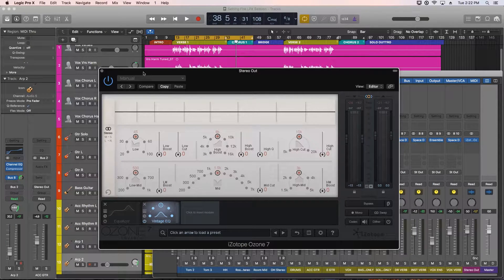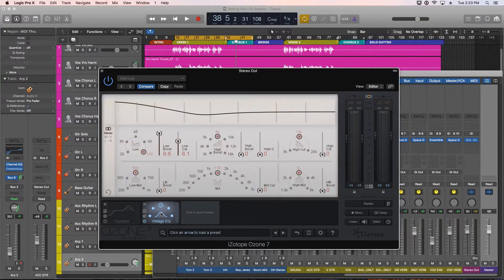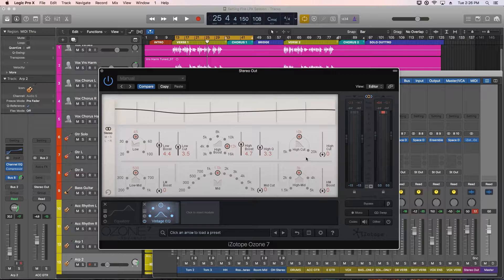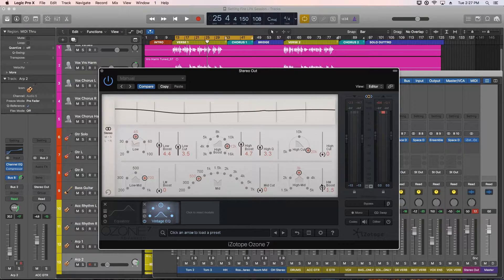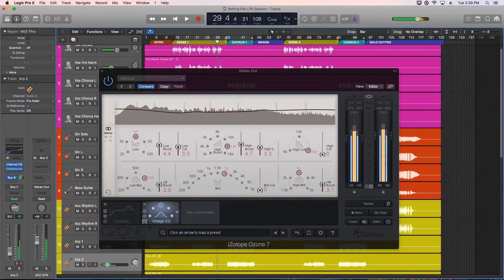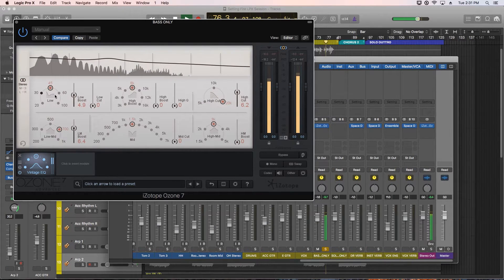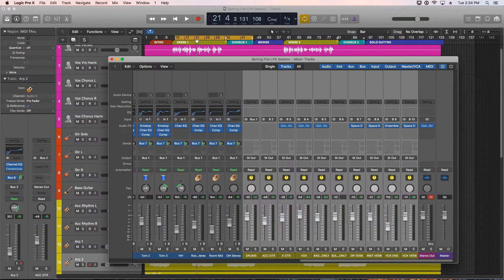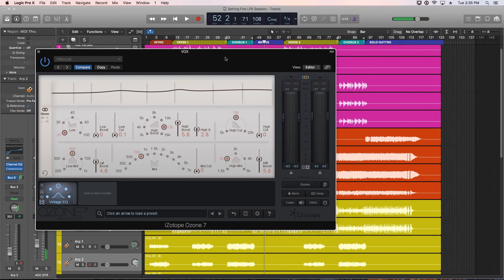iZotope Ozone 7 - #04 - VINTAGE EQ Tutorial